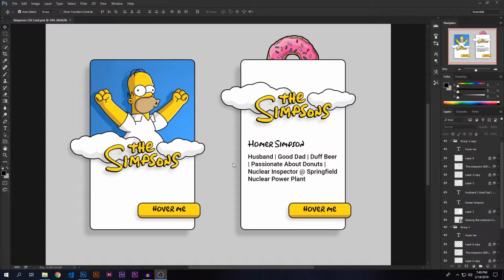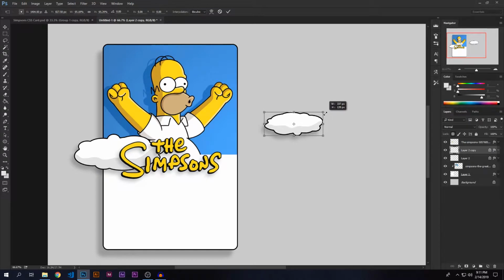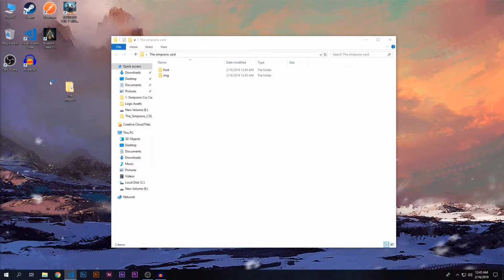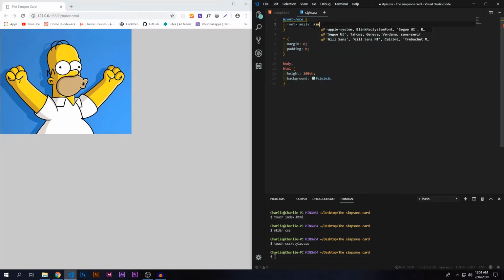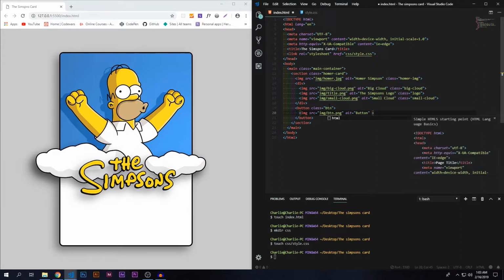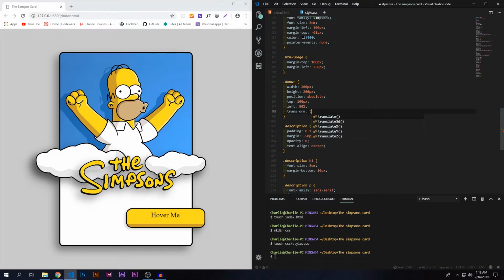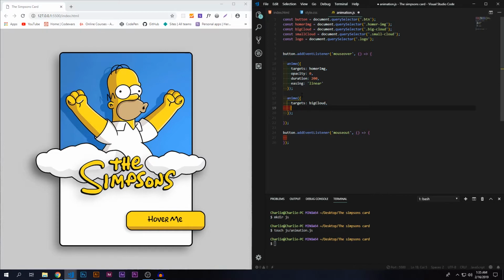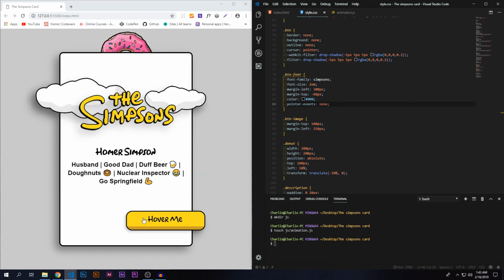How To Design & Code A Simpsons CSS Card With HTML & Anime.js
Hey guys! Welcome to my first tutorial on YouTube on how to design & code a Simpsons inspired CSS card with HTML & Anime.js!

My name is Charlie Taminian, a self-taught front end developer, designer, and artist and in this tutorial, I'll show you how to design and code this awesome looking CSS card inspired by The Simpsons. We'll use HTML, CSS, and JavaScript. All animation will be done using anime.js which is an awesome animation library for JavaScript.

We will cover many design techniques in Photoshop as well as HTML5, CSS and CSS FLEXBOX, Vanilla JavaScript and Anime.js.

Hope you enjoy it! Cheers!